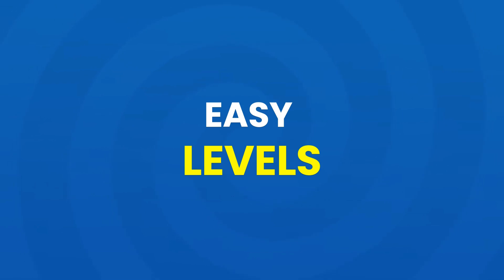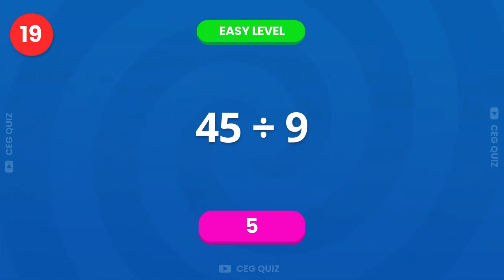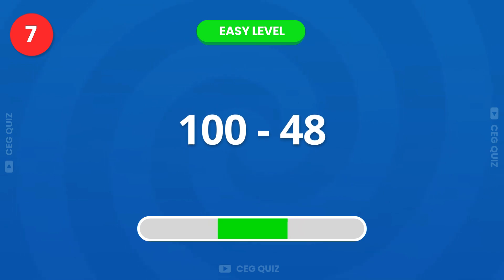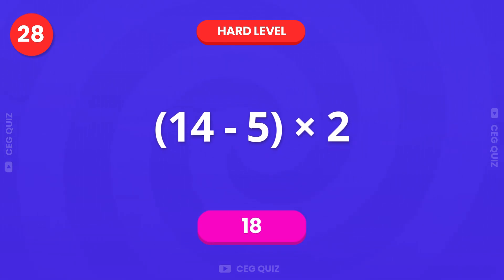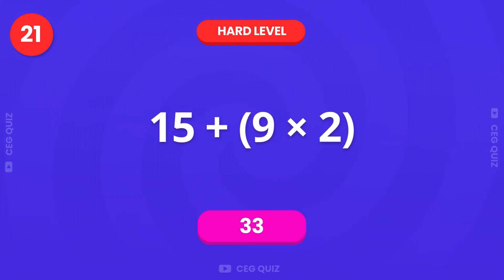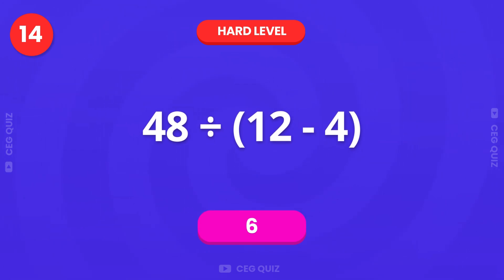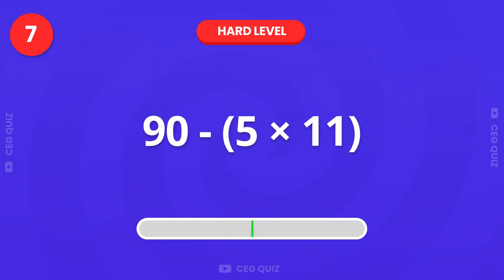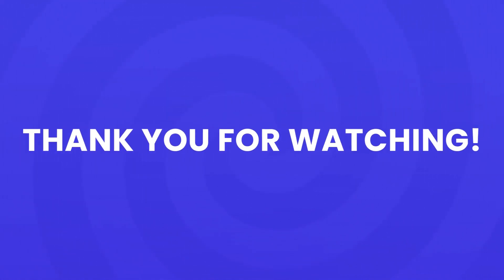How Good Are Your Basic Math Skills? ❌➗ Easy And Hard Levels | Math Quiz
How Good Are Your Basic Math Skills? ❌➗ Easy And Hard Levels

Welcome to the Basic Math Quiz Challenge! 🌍 Test your math skills by guessing the correct answers. In this math test, you'll be shown math questions, and you’ll have just 5 to 10 seconds to answer! Let's see how many math questions you can answer correctly!